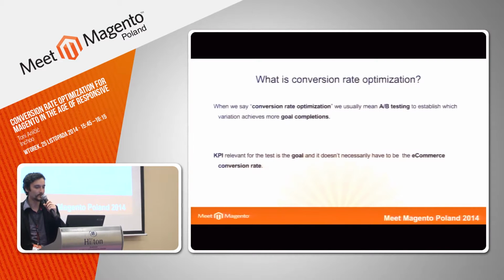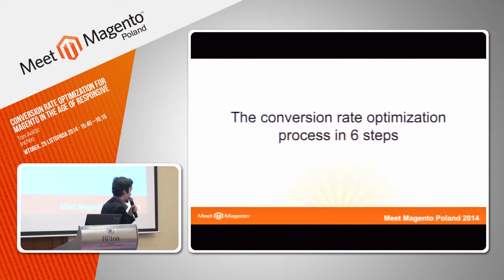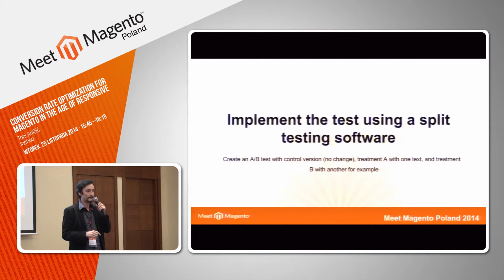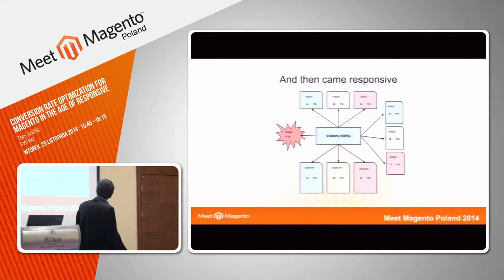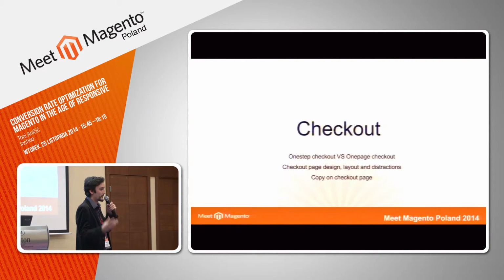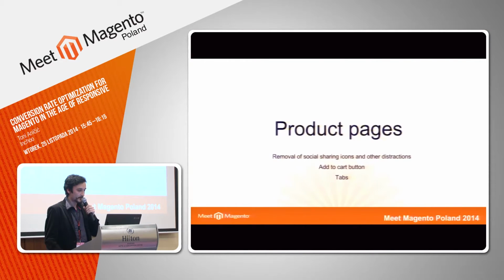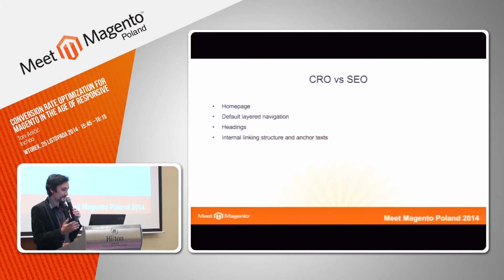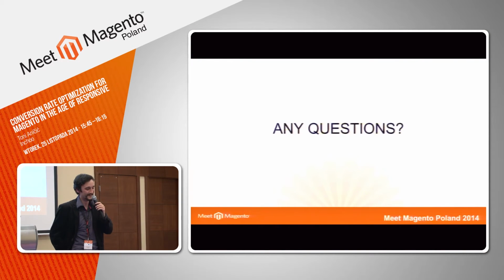MM14PL: Conversion Rate Optimization for Magento, Toni Anicic, Inchoo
The Meet Magento PL conference combines business and technology in the one path - the success of eCommerce. The Meet Magento is a great opportunity to talk to many decision-makers and experts about Magento and e-commerce.